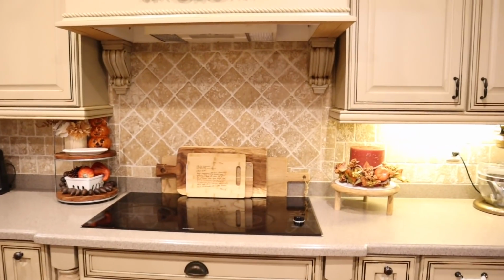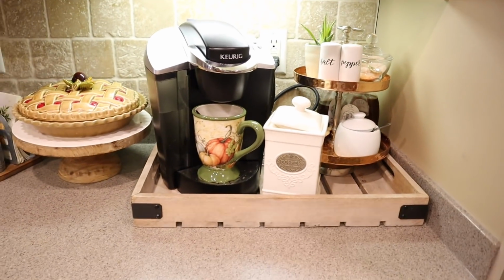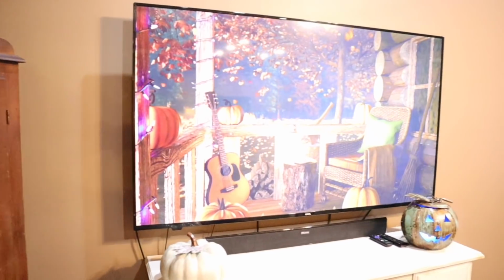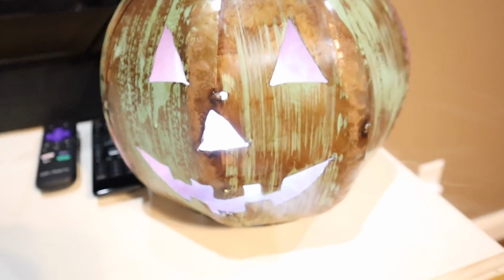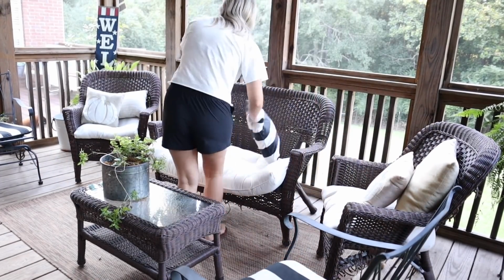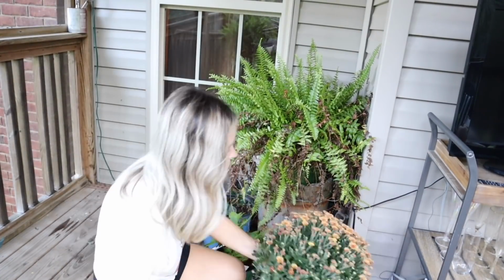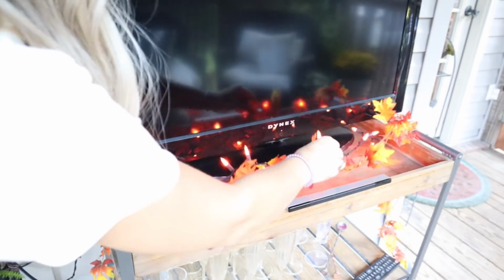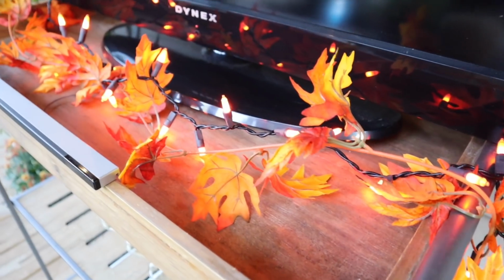ANOTHER EXTREME CLEAN & DECORATE WITH ME | MRS. ALTHEAS HOUSE FOR FALL!! **BONUS decorating her deck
WELCOME BACK! Today we are cleaning and decorating my mother in loves house for fall!! I hope you enjoy being with me today and it inspires you to get your home cozy for September!!

AMAZON SHOP